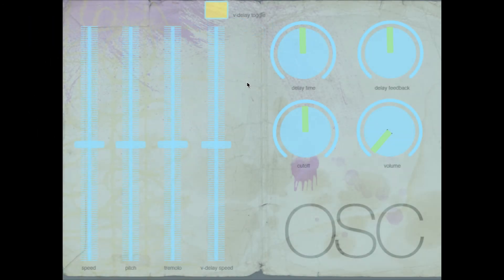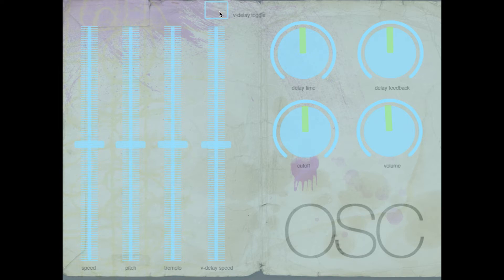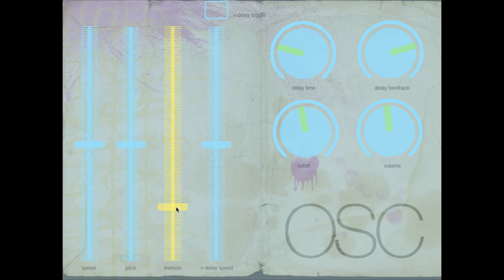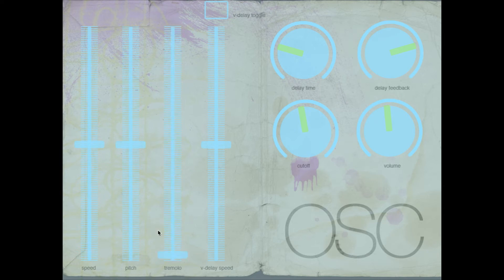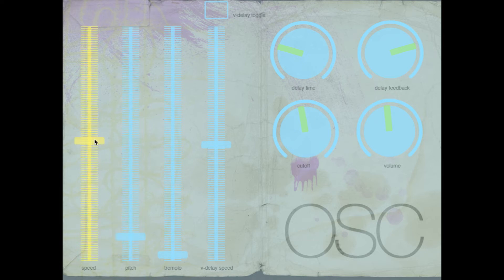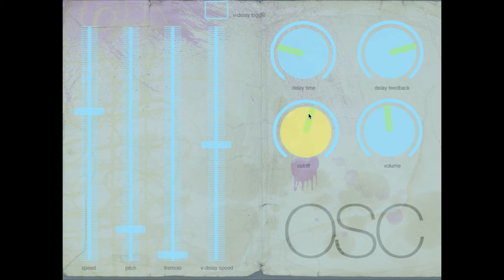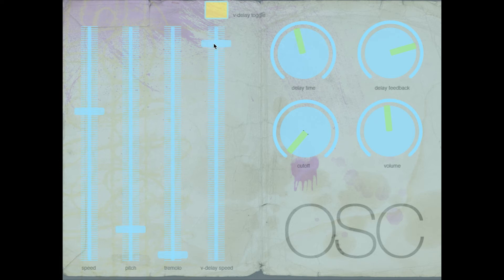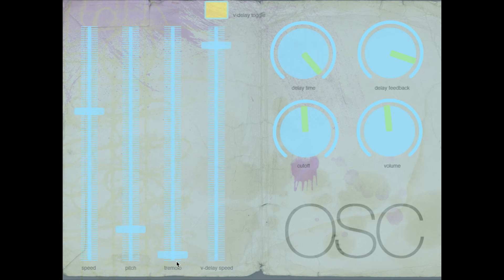MobMuPlat Patch::OSC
Hey guys, thought I'd put up some videos for the mobmuplat patches I've been creating as of late. This one is just a noisebox of sorts and can make some pretty cool sounds. Midi controls are cc#1-8 on channel 1.